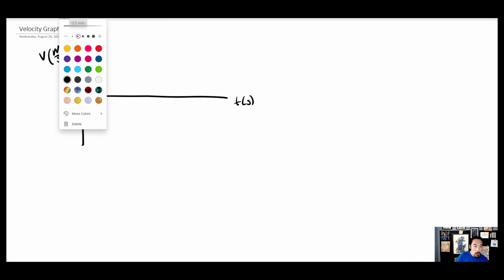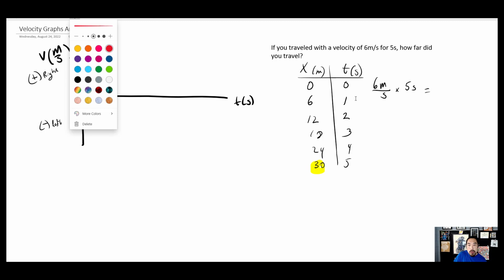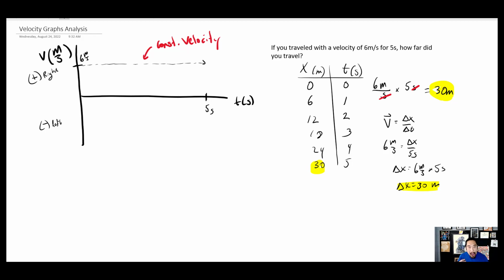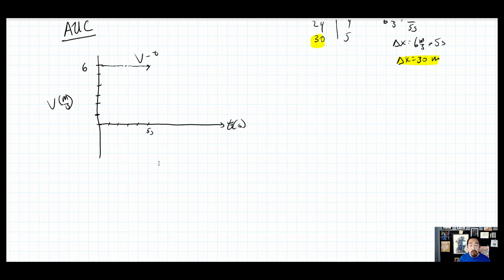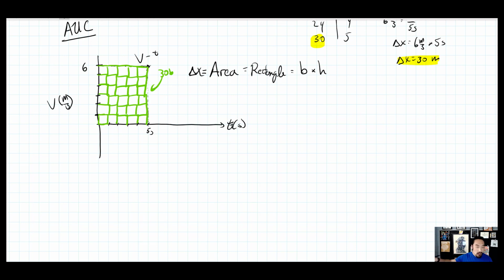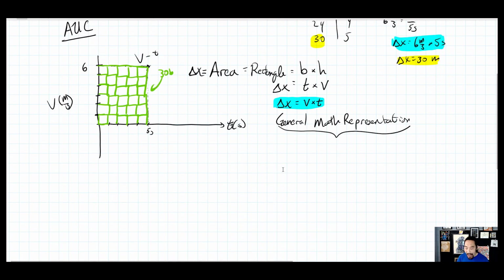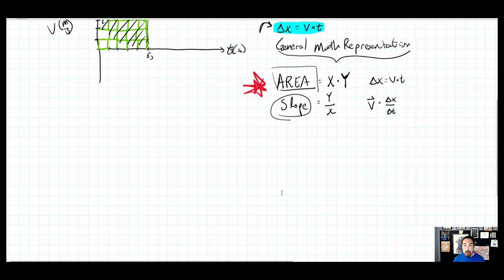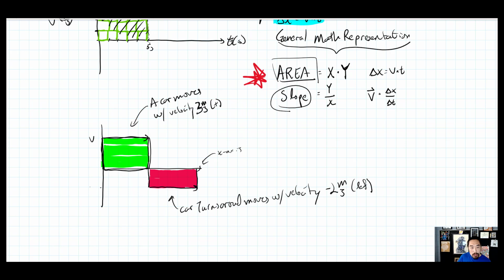Velocity Graphs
Mr. Lee goes over the definition of average velocity and instantaneous velocity.